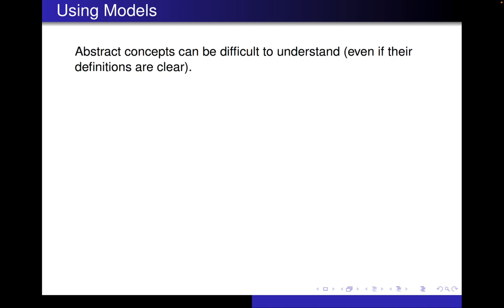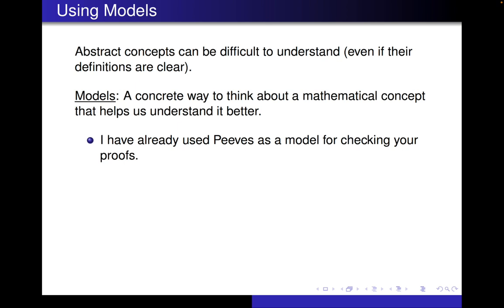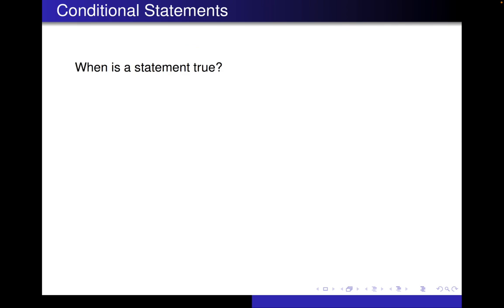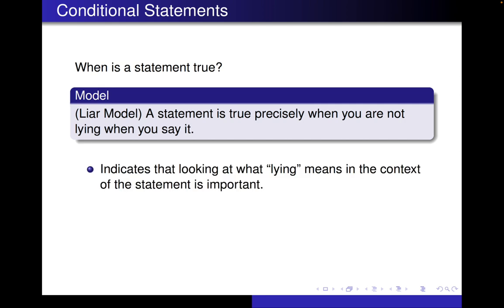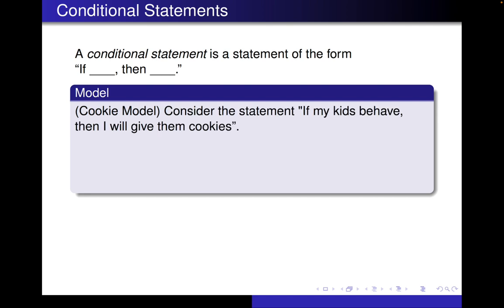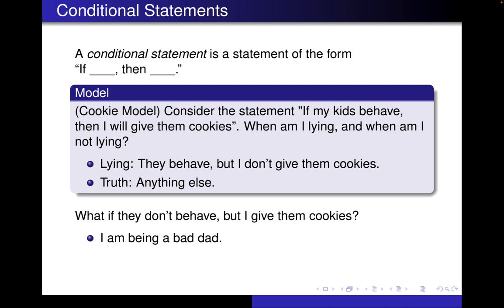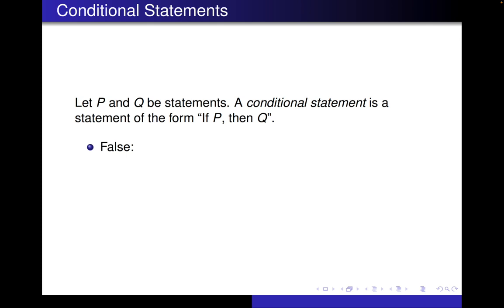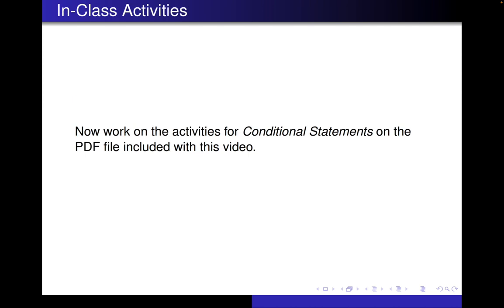Conditional Statements (Section 1.1)